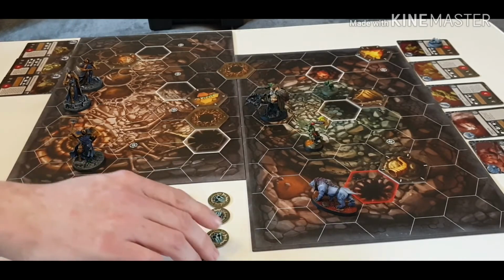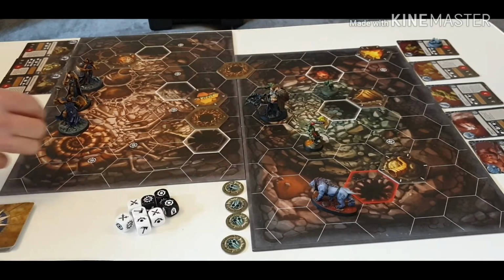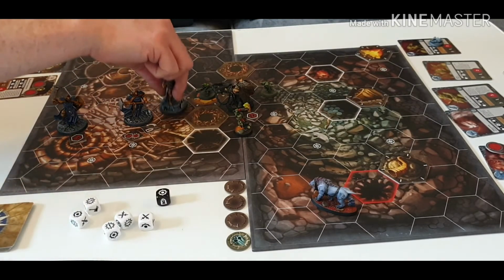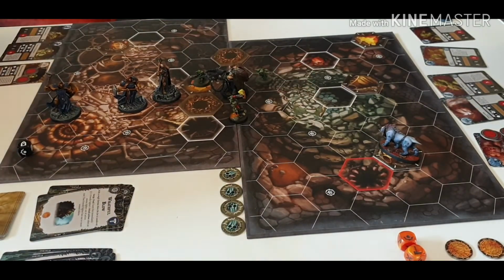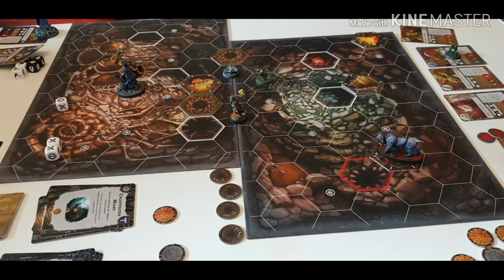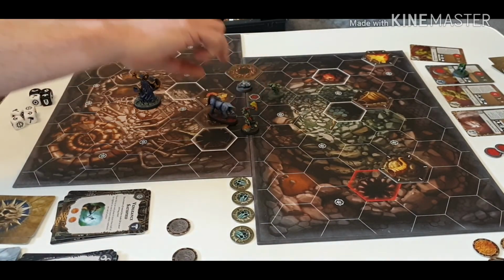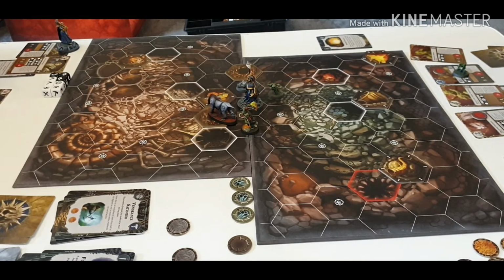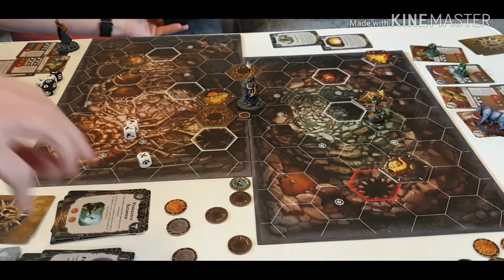Hrothgorn's Mantrapper's Vs Ironsoul's Condemnors Battle Report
Wargamernick: in this video we play hrothgorn's Mantrapper's vs ironsoul's condemnors
Previous un recorded game James smashed me 14 glory (at least). This is the revenge game